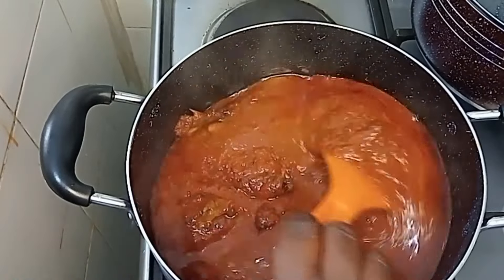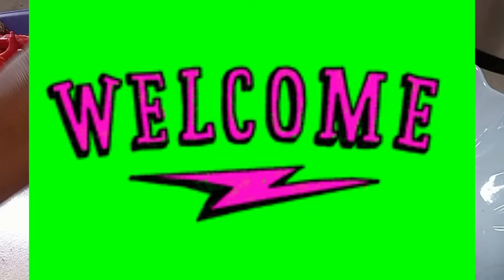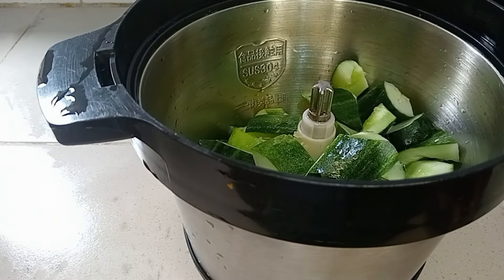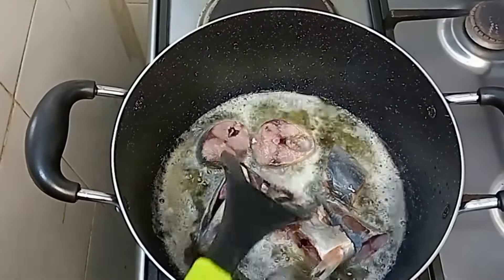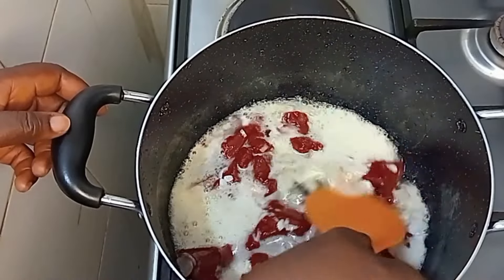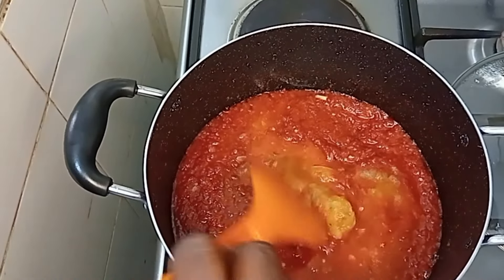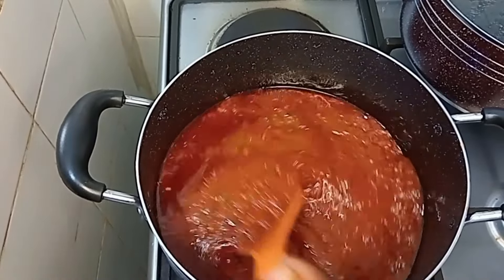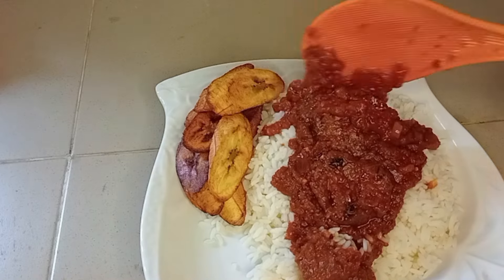No Body Told Me That Cucumber stew is this delicious/ How To Make Cucumber Stew Recipe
With the high cost